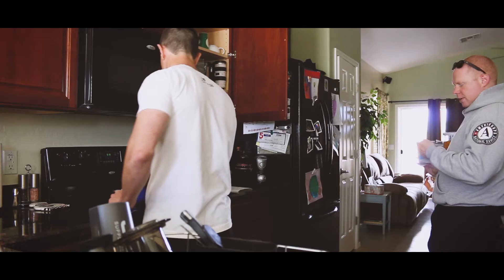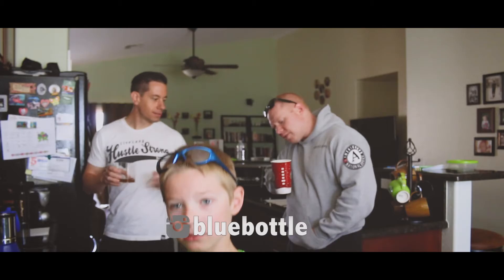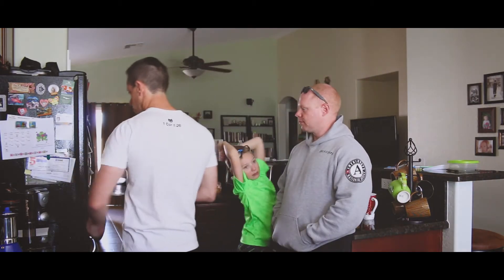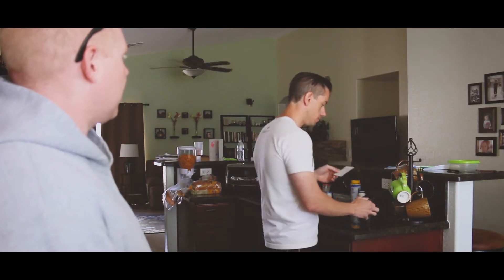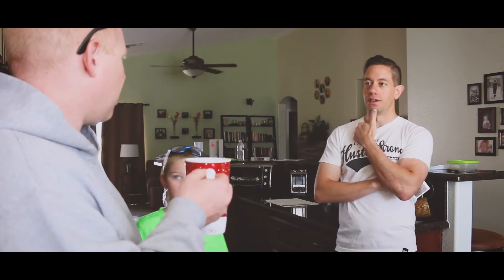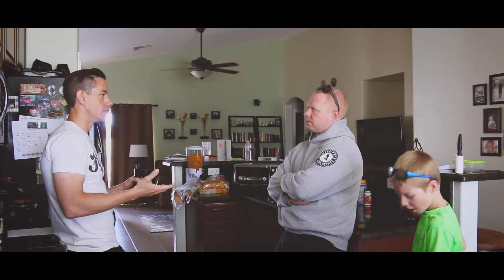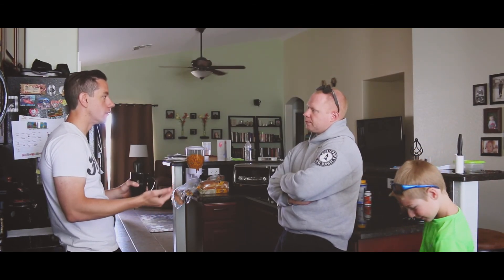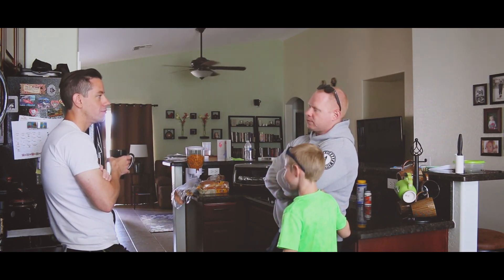Orange Cactus Coffee - Episode #2: Drinking Blue Bottle & Talking Coffee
In this episode, Jake tries Blue Bottle Coffee for the first time, we discuss current coffee trends and our vision for Orange Cactus Coffee.